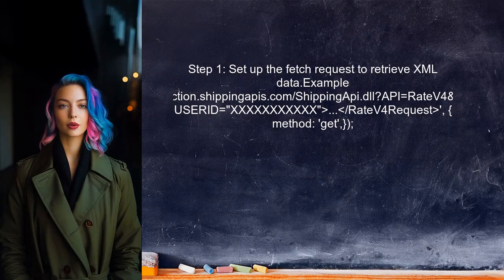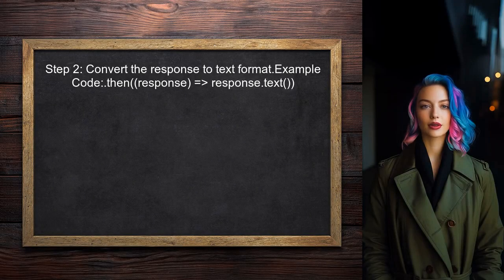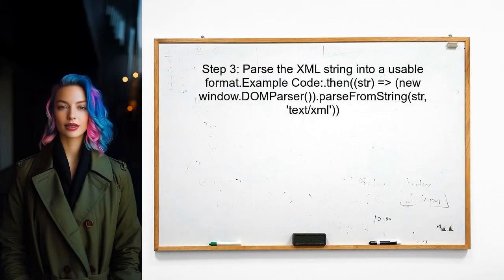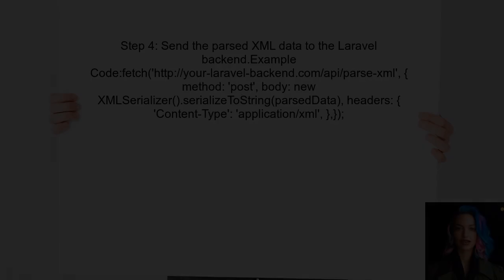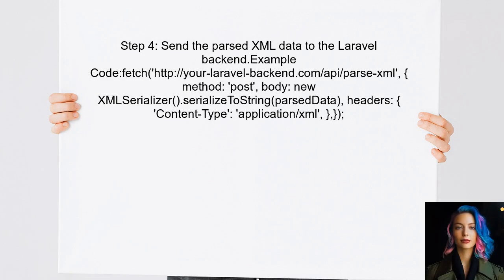How to Use Fetch for XML Requests and Responses in JavaScript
In this video, we'll explore how to effectively use the Fetch API for handling XML requests and responses in JavaScript. Whether you're working with legacy systems or integrating with APIs that return XML data, understanding how to parse and manipulate this format is essential. Join us as we break down the process step-by-step, providing you with practical examples and tips to enhance your web development skills.

Today's Topic: How to Use Fetch for XML Requests and Responses in JavaScript

Related to: fetch, xmlrequests, xmlresponses, javascript, fetchapi, webdevelopment, asynchronousjavascript, ajax, apicalls, javascripttutorial, xmlparsing, front-enddevelopment, javascriptfetchexample, webapis, programmingtutorial, client-servercommunication,